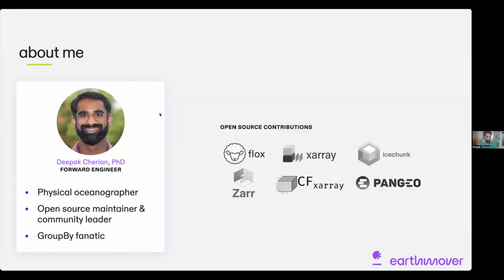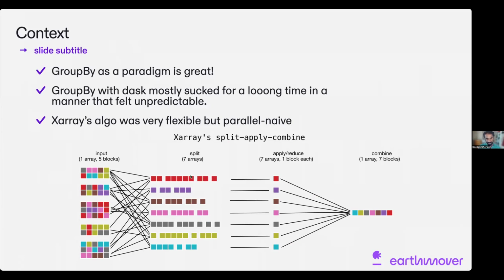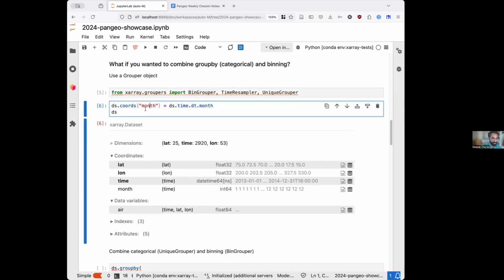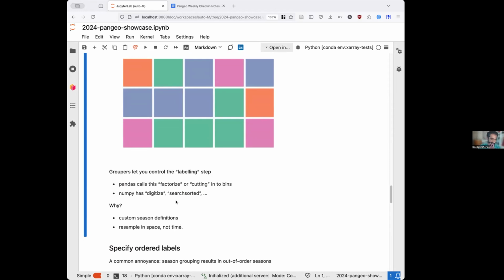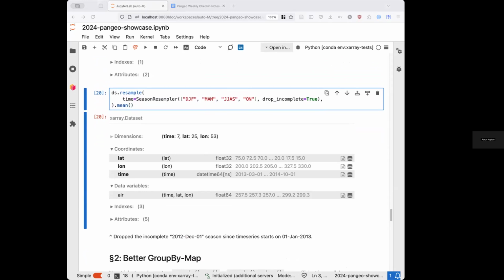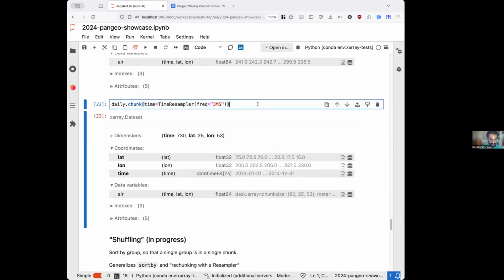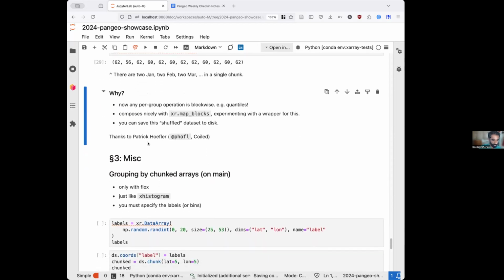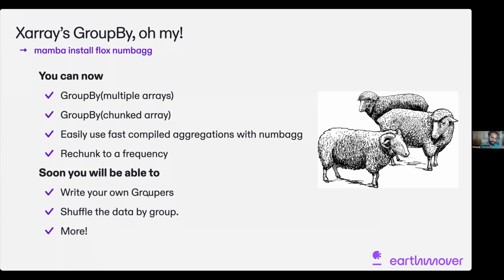Xarray’s GroupBy, oh my!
I will briefly demonstrate recent upgrades to Xarray’s GroupBy, including

1. Grouping by multiple arrays
2. New Grouper objects for custom grouping logic, for example specifying order of groups (like seasons)
3. Sort by group using a shuffle
4. Fast automatic choosing of parallel algorithm for reductions in flox
5. Faster reductions with numbagg